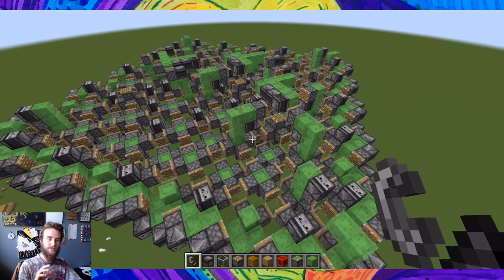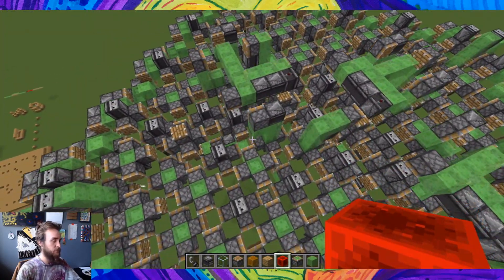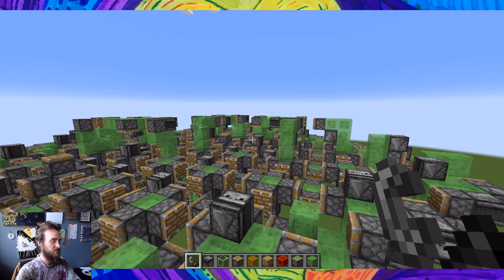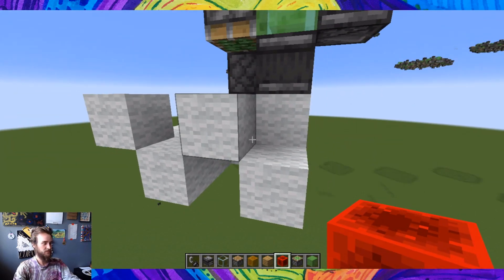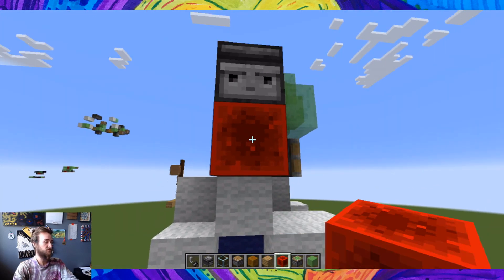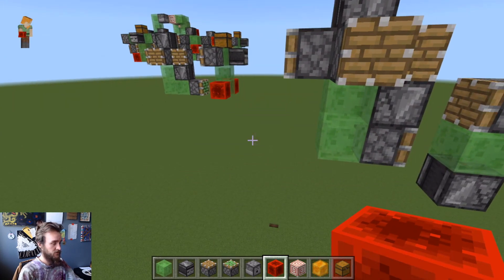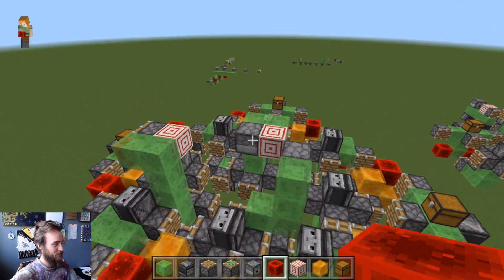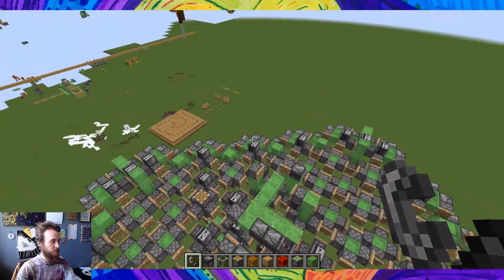4-Way Flying Machine Wires (Java & Bedrock)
Project SLURMITE begins! (= Slimestone Turmite) While working towards a 4-way flying computer, I thought I would share my progress with wiring.

You know comes next, right? like down here? under the description?
That's right. Text. And text that will take you to other places.
Or yell very loudly out the window and hope we're nearby